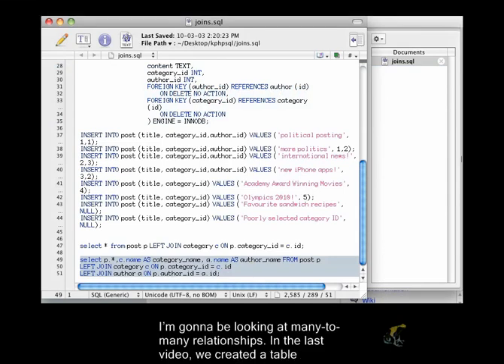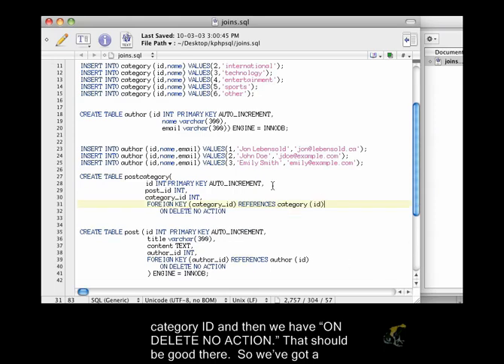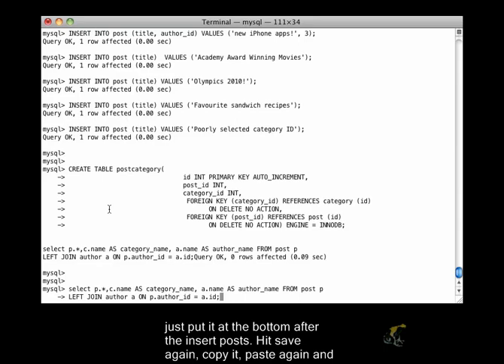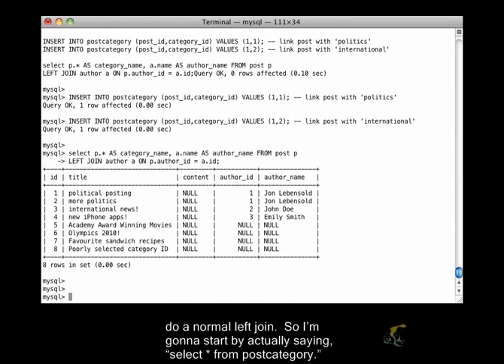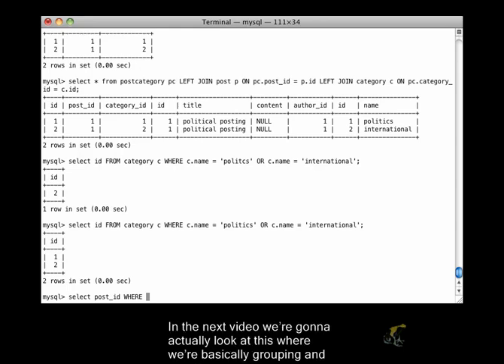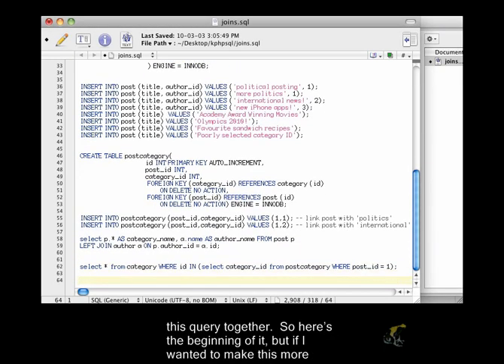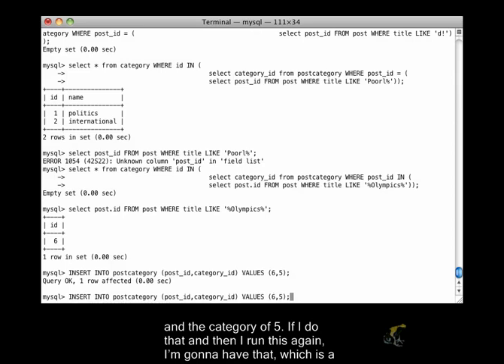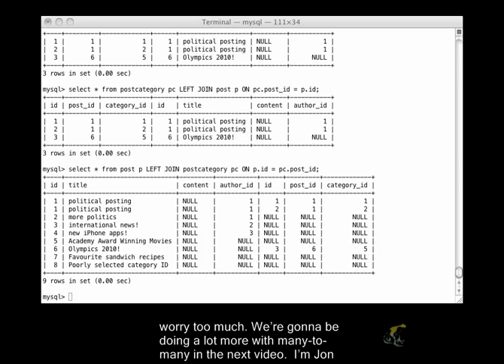MySQL Advanced Closed Captioned - Introducing Many to Many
- In this closed captioned video tutorial, we teach you about many to many relationships in your tables. From our Advanced MySQL Course!